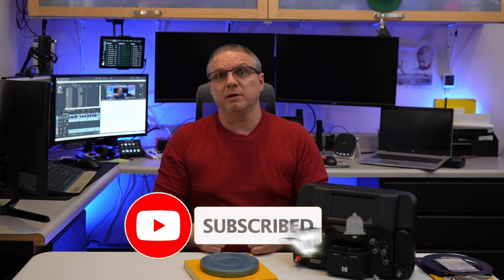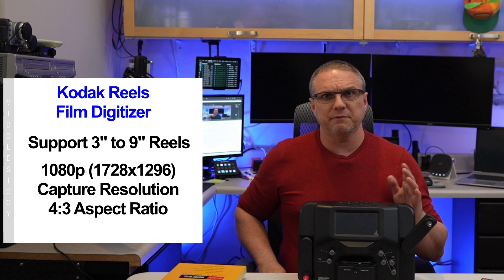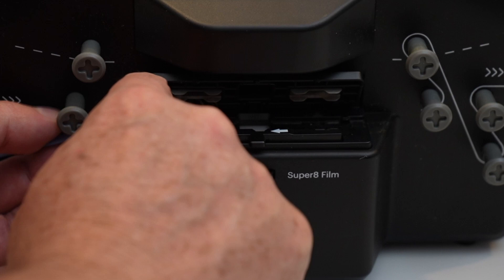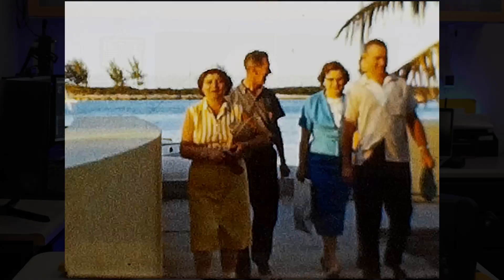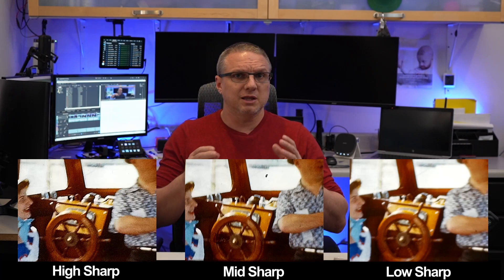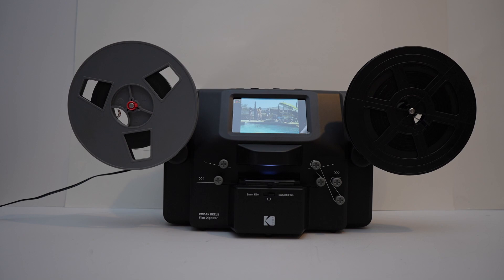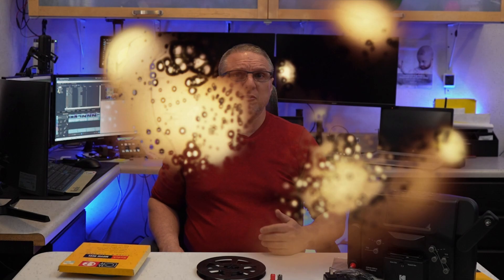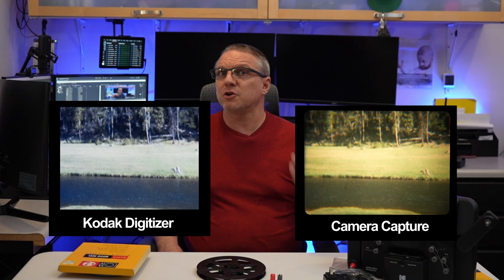Film to Digital Converter Review - Kodak Reels Digitizer - Deep Dive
This is a deep dive review of the Kodak Reels 8mm and Super 8 Film Converter

Film Converters:
KODAK REELS 8mm & Super 8 Films Digitizer Converter with Big 5” Screen =
 - Handles 3", 4", 5", 7", and 9" Reels
 - Produces 1080p digital videos

Wolverine 8mm & Super 8 Reels to Digital Movie Maker Pro Film Digitizer =

Wolverine 8mm and Super 8 Film Reel Converter =
 - Only does 3" and 5" reels:
 - Produces 720p digital videos

Any Memory Card should work:
 SanDisk 32GB 3-Pack -

        Play Time
Reel diameter Feet length  Length   Digitize Time
3” reel   50 feet   2–3 minutes  30 Min
4” reel   100 feet  5–6 minutes  60 Min
5” reel   200 feet  12–14 minutes 120 Min
6” reel   300 feet  19–22 minutes 180 Min
7” reel   400 feet  26–29 minutes 240 Min

Chapters:
00:00 Introduction
01:05 Product Overview
02:03 Unboxing
02:34 How to Operate Device
03:24 Processing Times
03:35 The Output
04:23 Pro - The good Stuff
05:18 Options
07:13 Issues
09:04 Closing Opinion
09:54 Sample Conversion